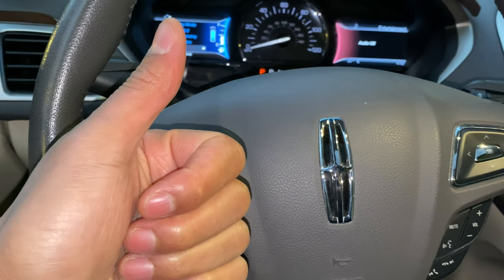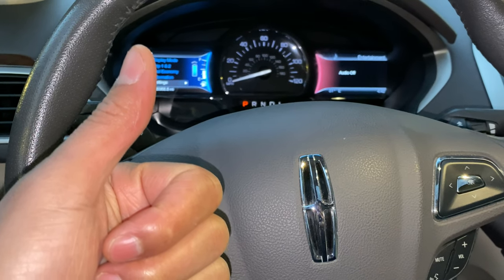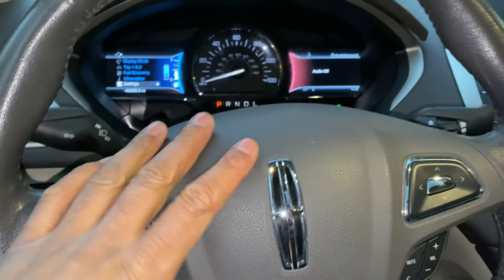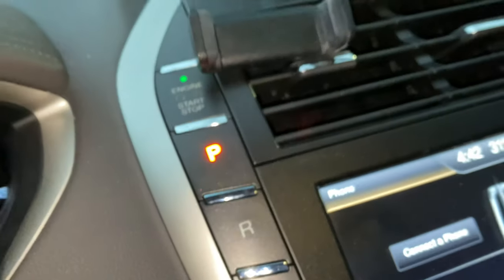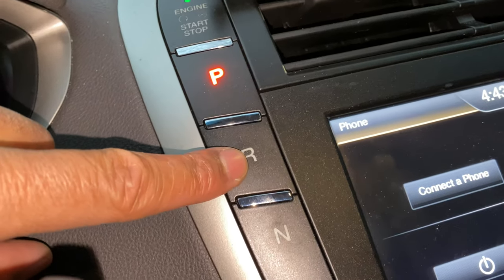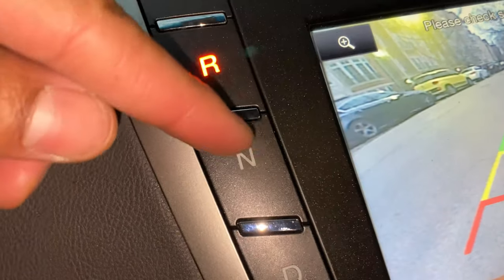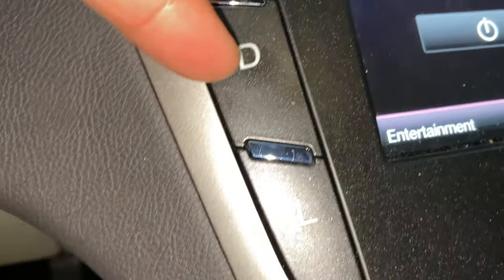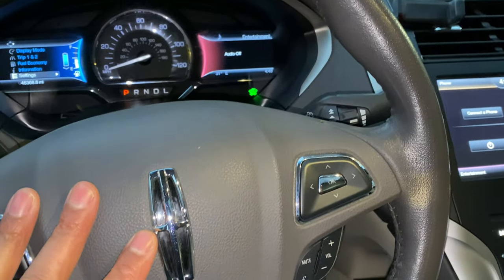Lincoln MKZ - How to shift gears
Demonstrating how to shift gears in a Lincoln MKZ. .